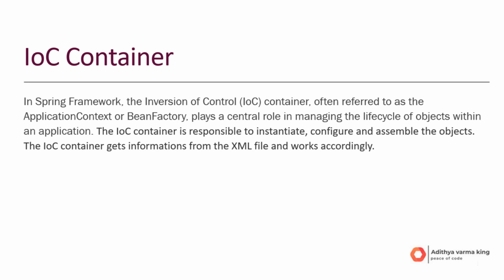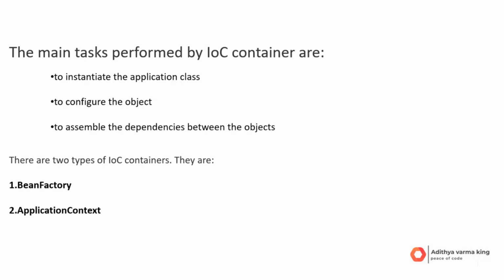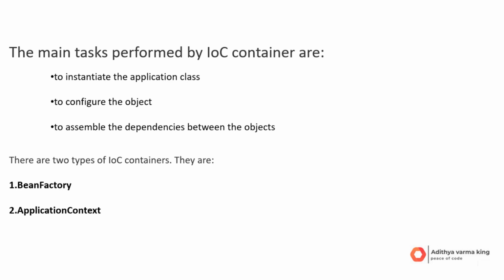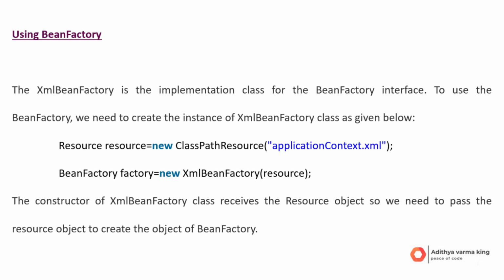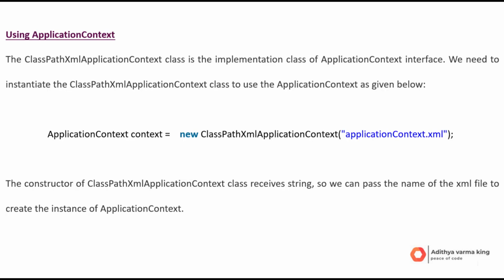Spring Ioc Container